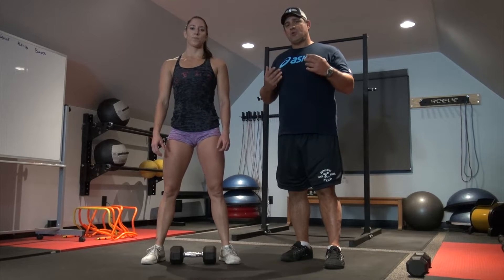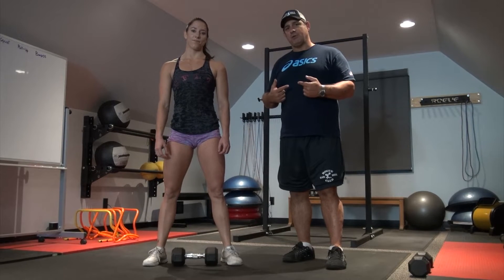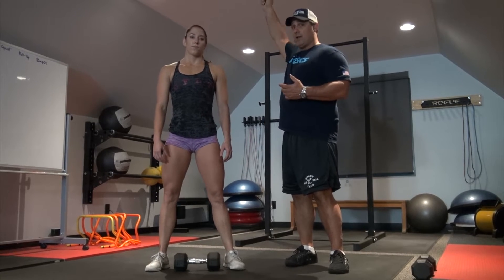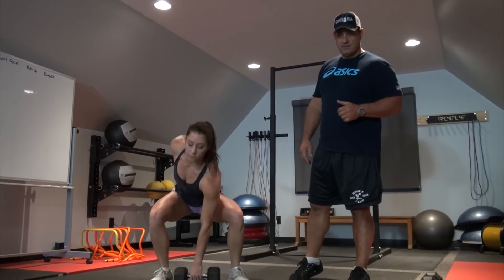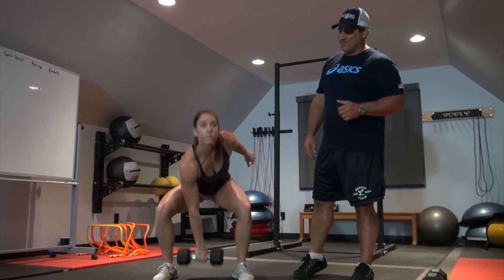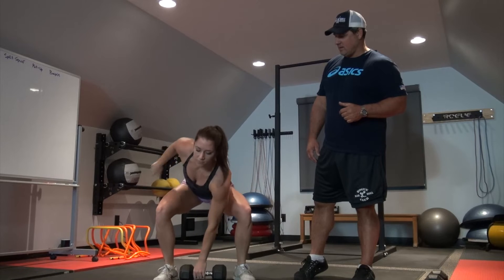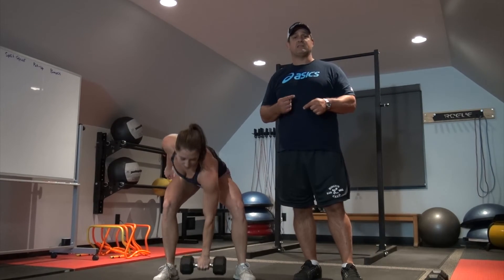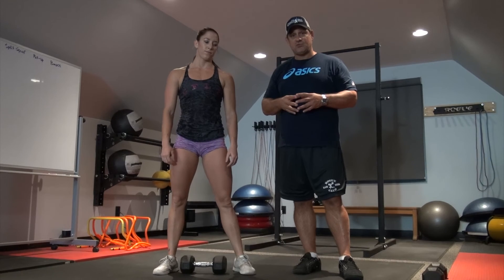Wrestling Dumbbell Snatch